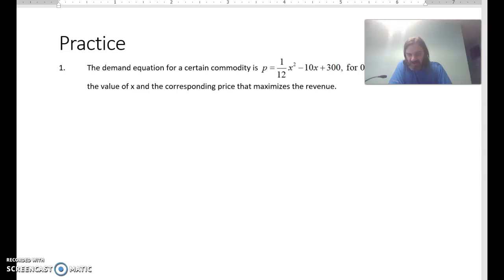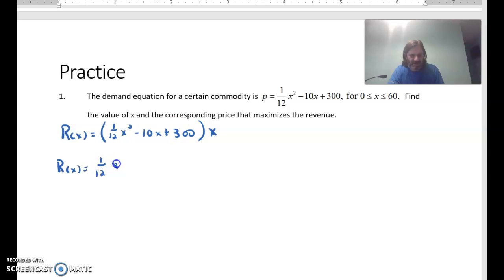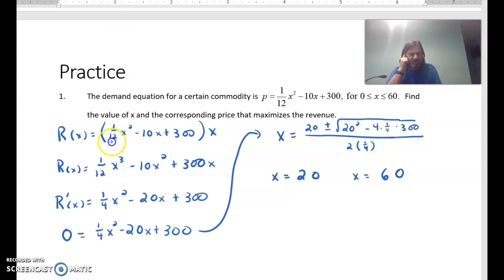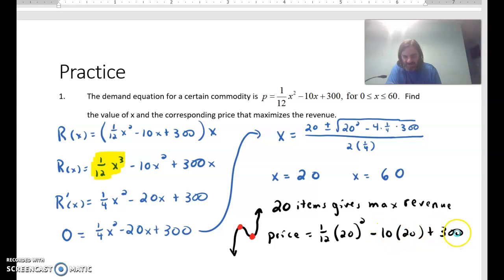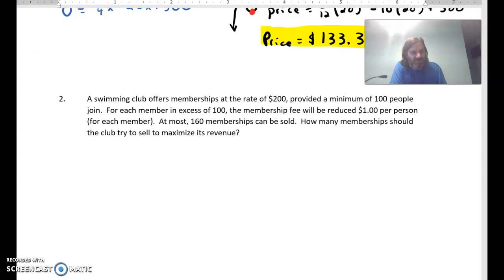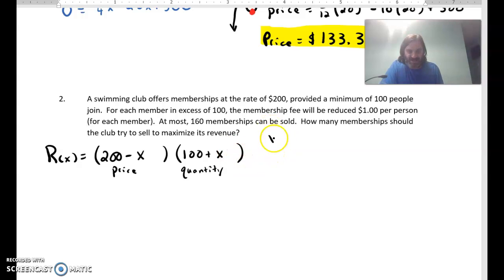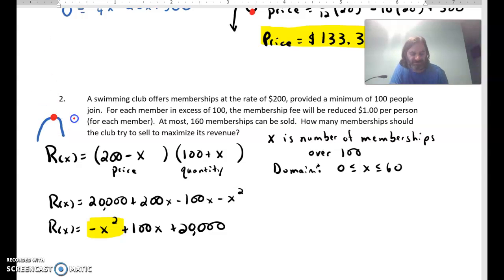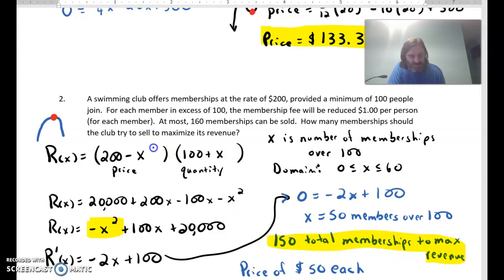max profit revenue practice part 1